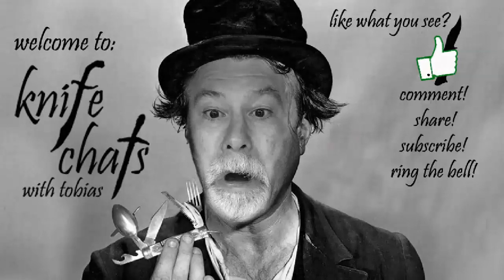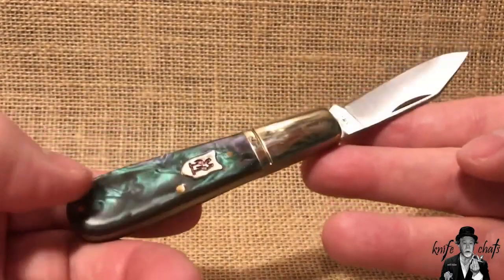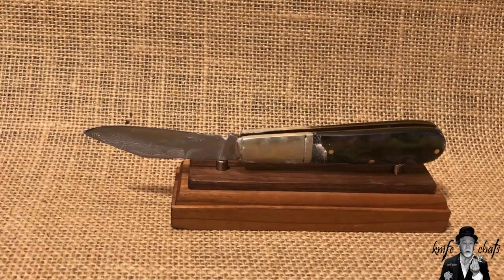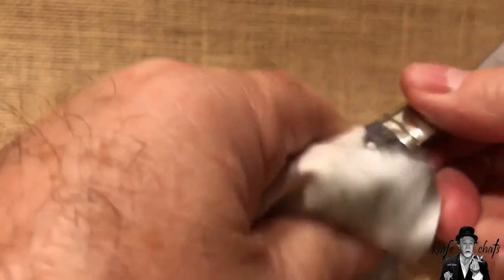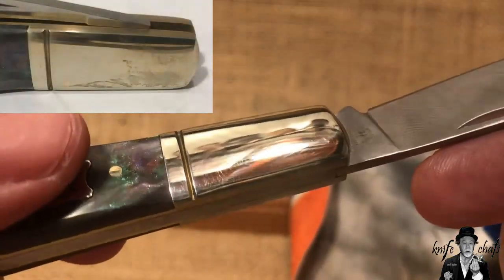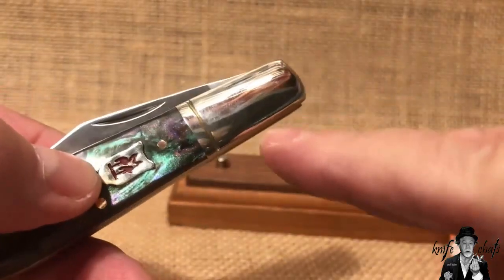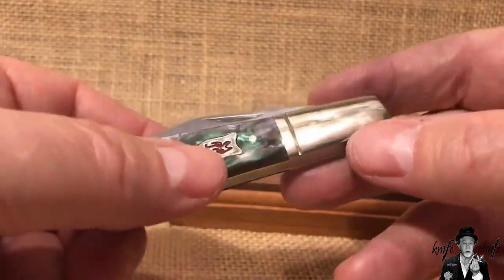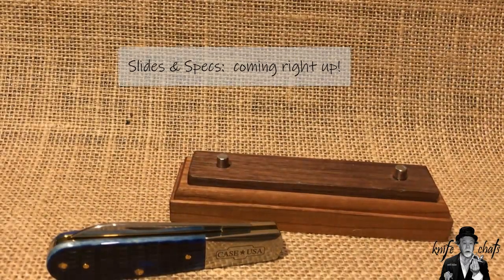Kissing Crane Abalone Barlow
I look at Kissing Crane's Single Blade Barlow in Abalone.  I was looking a clip point single blade Barlow.   These are sort of rare in the US, especially at a low price.  I go over the good and the bad of the Kissing Crane.